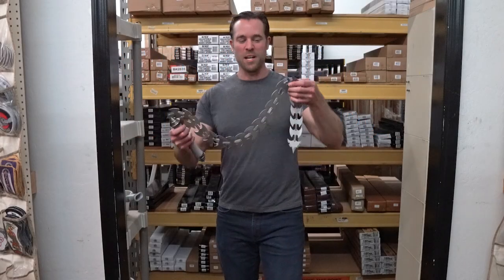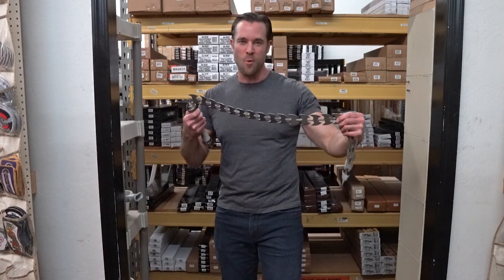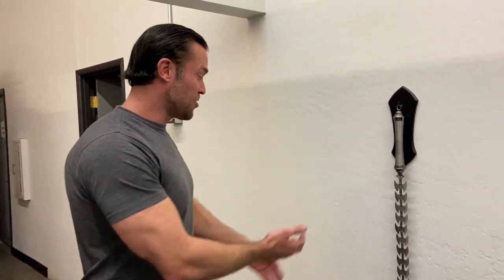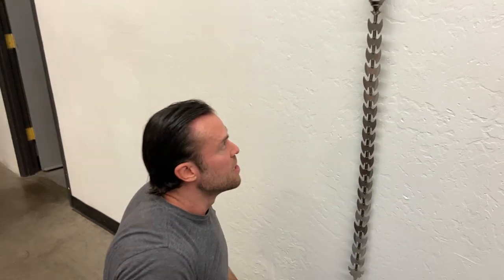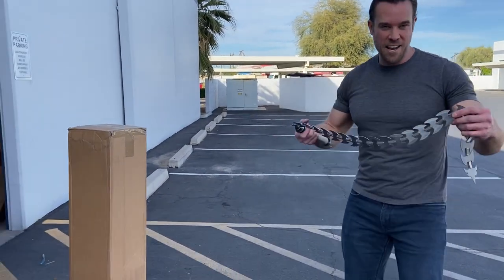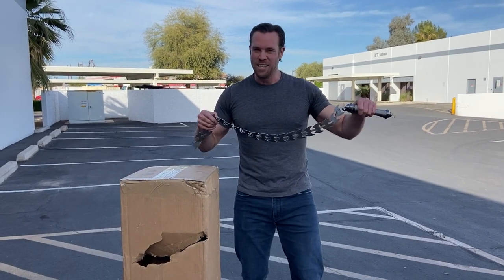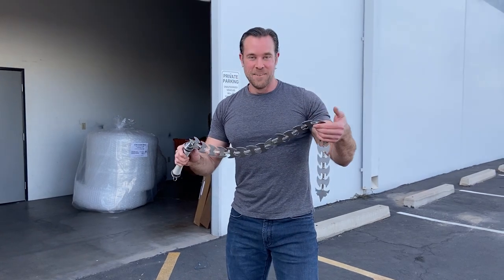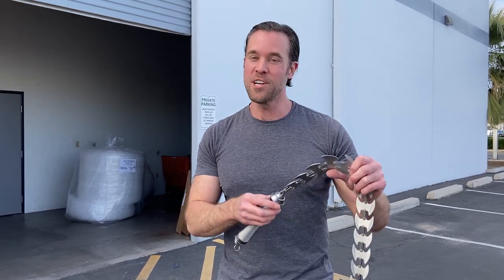Razor Chain Whip: Deadly or Disappointing?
This week for Weapons Wednesday, we tested out the Razor Chain Whip to see if it is an effective weapon or just a wall hanger.